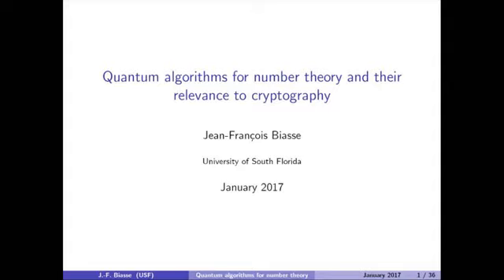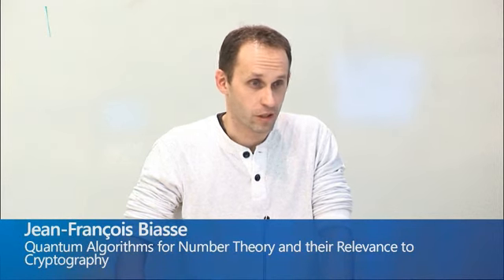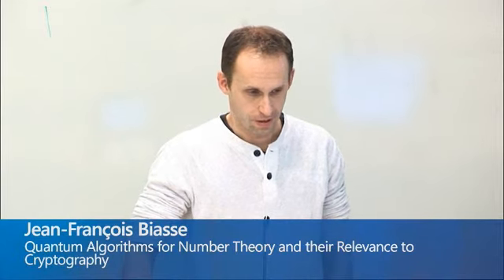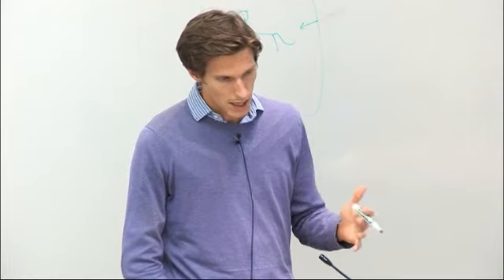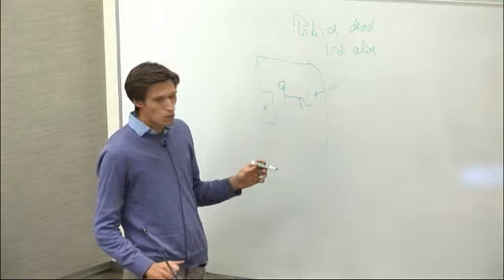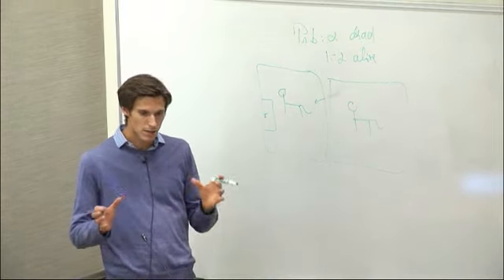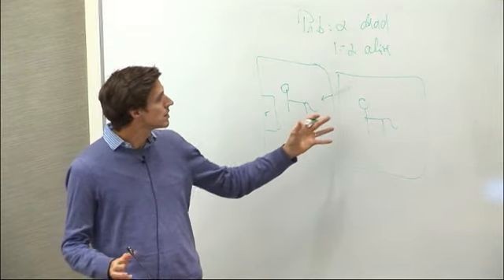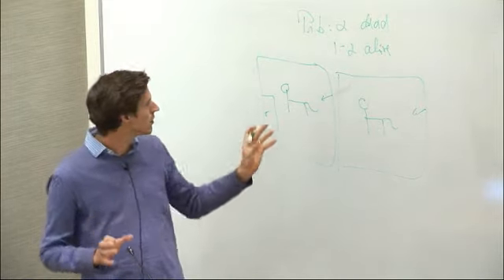Quantum Algorithms for Number Theory and their Relevance to Cryptography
I will report on recent results about quantum algorithms for solving computational problems in number theory. I will show how they impact the security of certain post-quantum cryptosystems.    Shor's quantum algorithm for factoring large integers and solving the discrete logarithm problem has been the motivation for an entire new area of research in cryptology: namely "post-quantum" cryptography. It consists of designing new cryptographic primitives which will resist attacks from quantum computers.    In a recent work in collaboration with Fang Song, I presented a quantum polynomial time algorithm for solving the so-called "Principal Ideal Problem" (among other things) in arbitrary fields. We will see how this impacts the security of some ring-based proposals for quantum resistant cryptography.    In collaboration with David Jao and Anirudh Sankar, I also described a quantum algorithm which finds an isogeny between two given supersingular curves over a finite field, a hard problem on which some post-quantum cryptosystem rely.    Finally, if there is enough time, I'll mention some recent work on factorization.